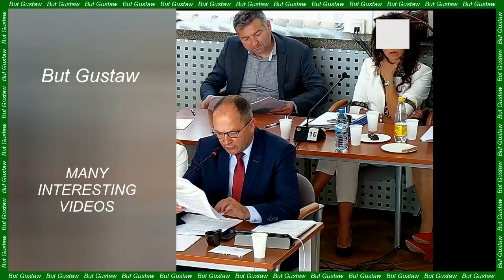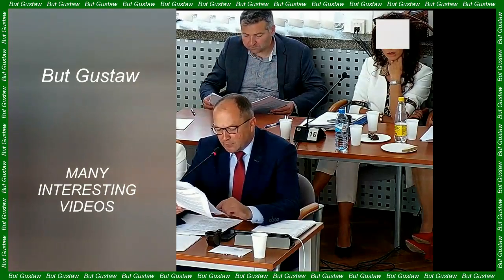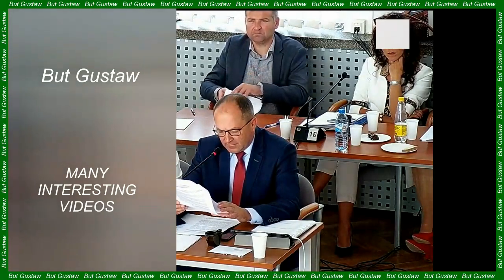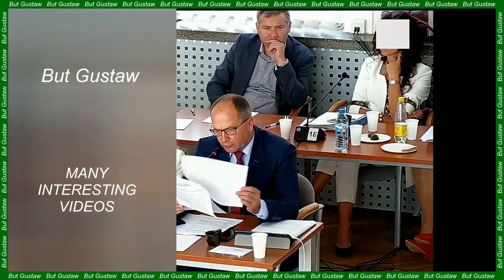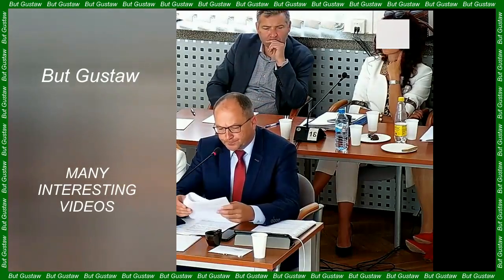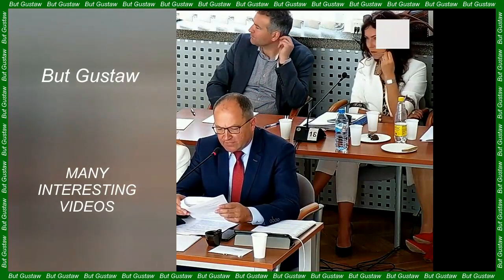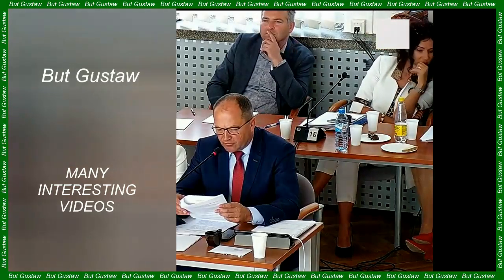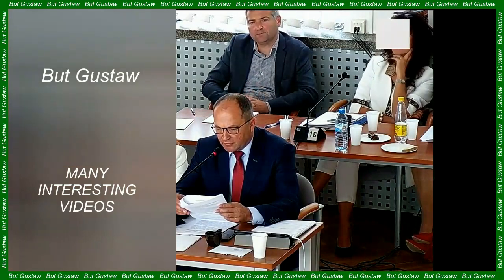shoeplay qYn14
Topic:
Mammoth remains from 52,000 years ago years revealed the three-dimensional structure of his chromosome.